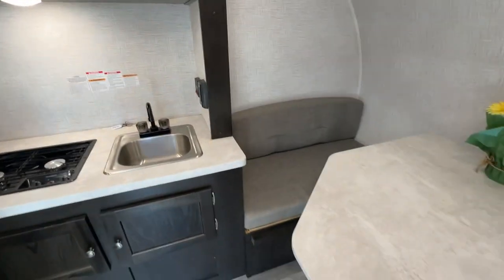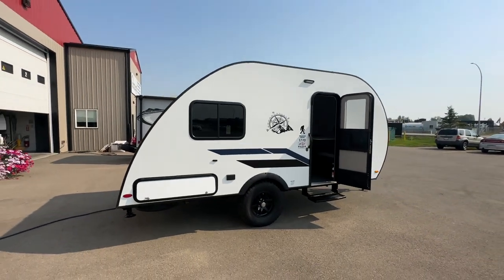2021 Braxton Creek Bushwhacker 17FD